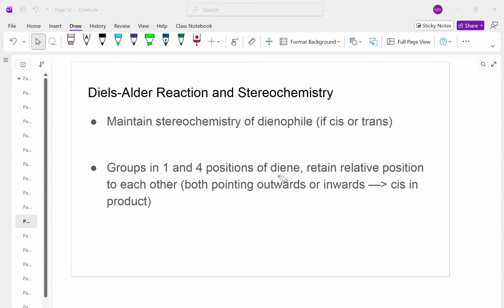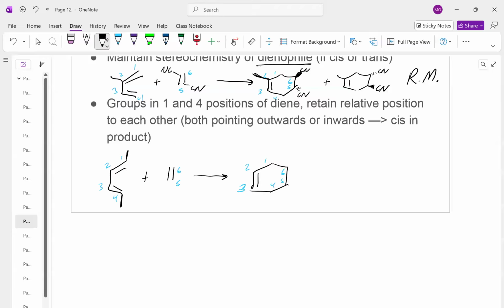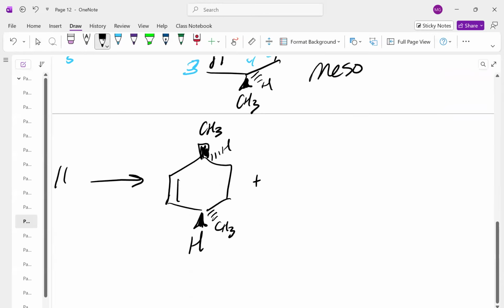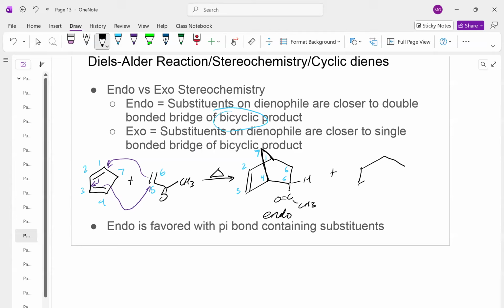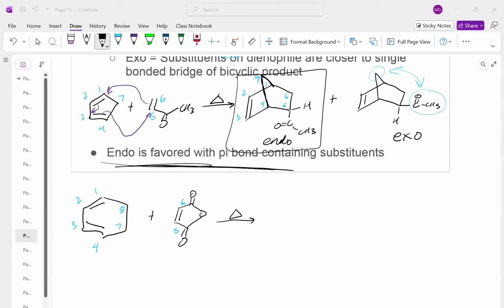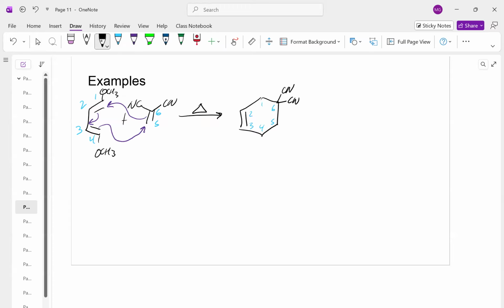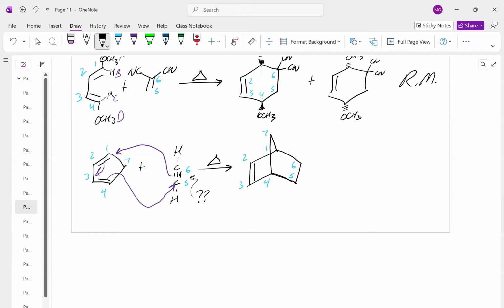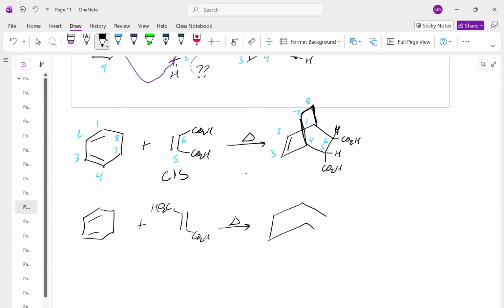CHEM 112 Part 12 Lecture 5